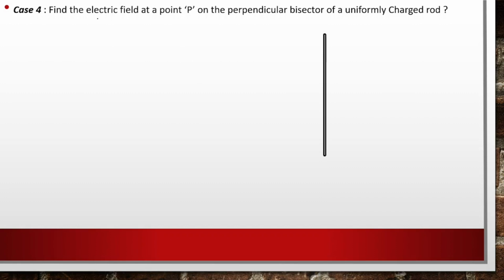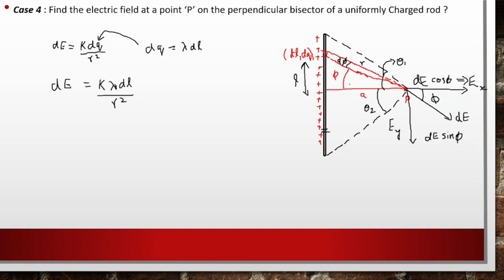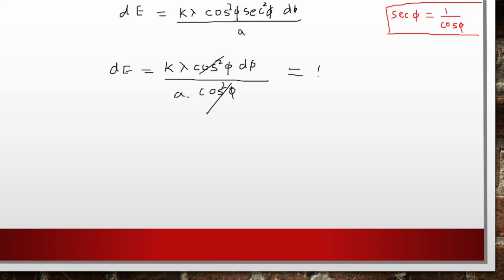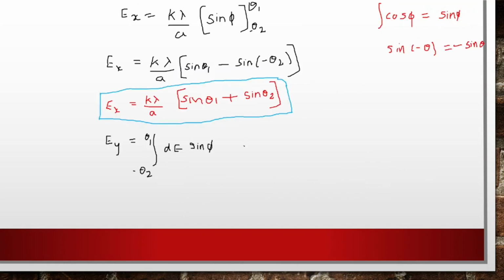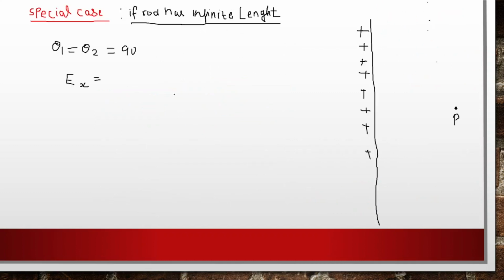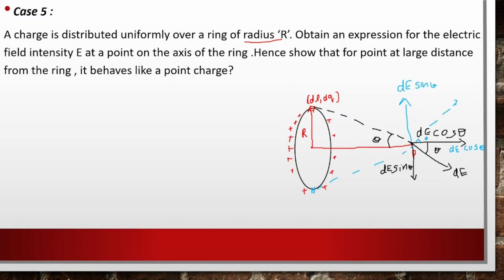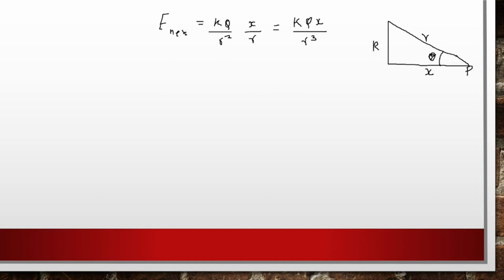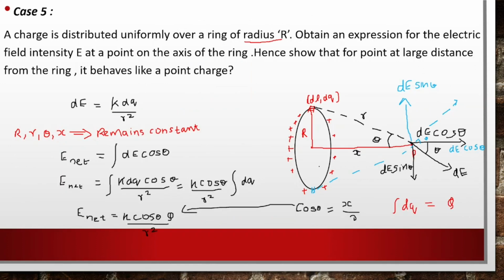ELECTRIC CHARGES AND FIELDS CLASS 12(6)| Electric Field On The Axis Of A Charged Ring JEE /NEET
Hello All, hope you all are doing well😊.
In this class we are two main topics that are really important for entrance exams . The topics are :

1) Electric field at a point on the perpendicular bisector of a uniformly charged rod.
2) Electric field on the axis of a uniformly charged ring.

The full derivation for this topics are discussed in this class . In board exams these derivations are asked directly and in entrance exams you may have to apply the final equation and solve the problems.

Hope you all enjoying the video and studying well. I am always here to support you through out you studies :) So don't get scared of physics start to love physics with a smile in your face .